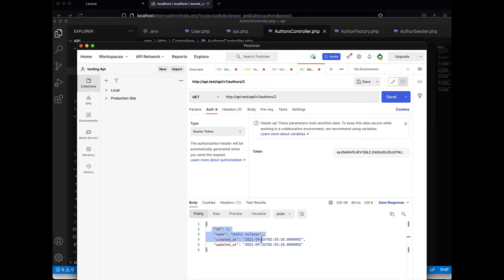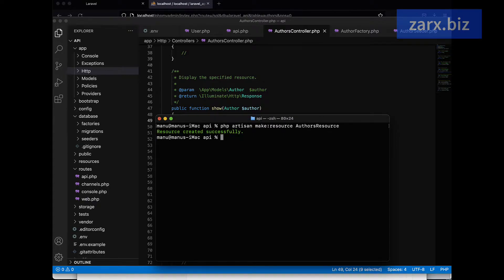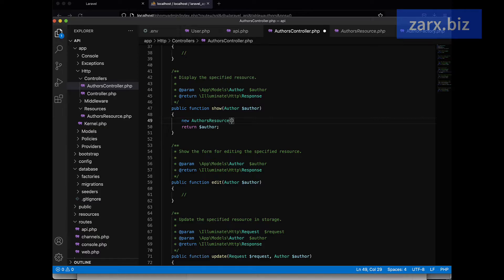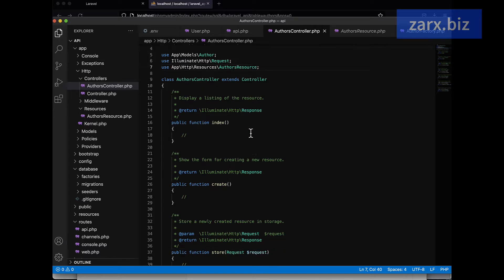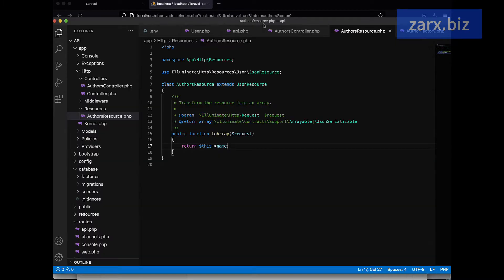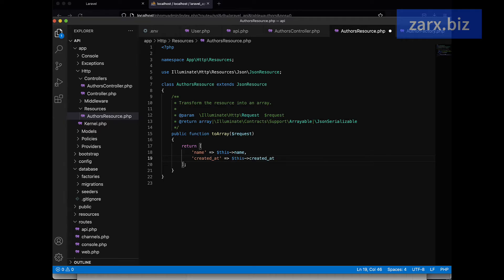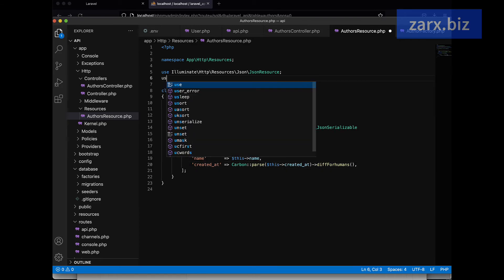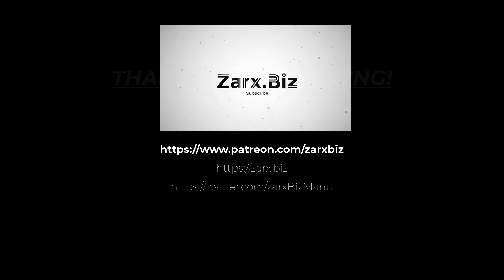Filtering api response with laravel resource | Laravel 8 api tutorial Part 11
In Laravel we have resource which helps in modification and filtering data when working with api's. So see how you can modify data before returning in api response.

ZarxBiz Offers